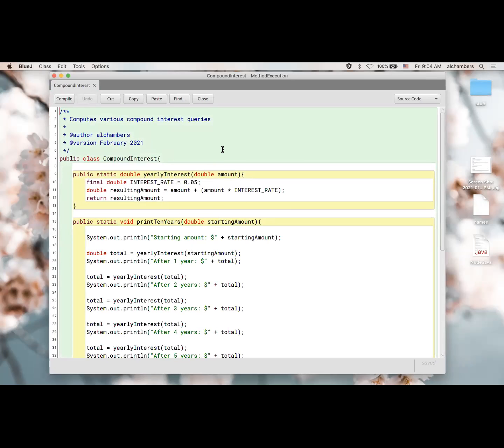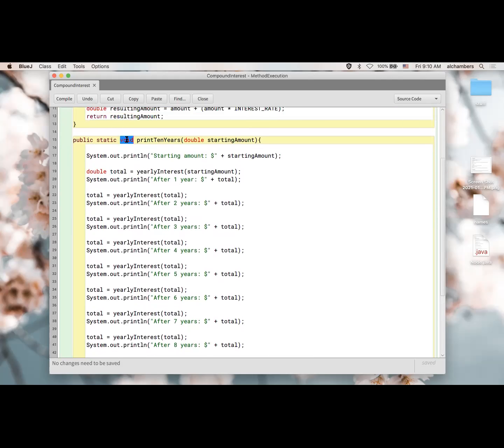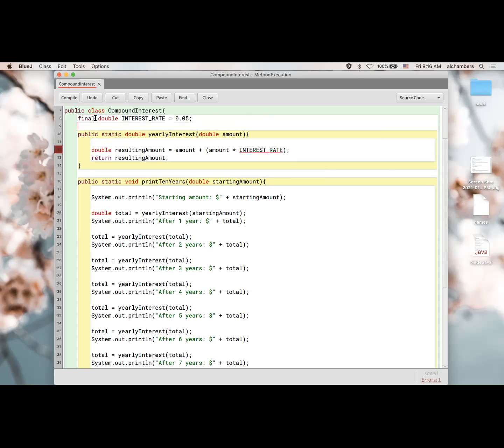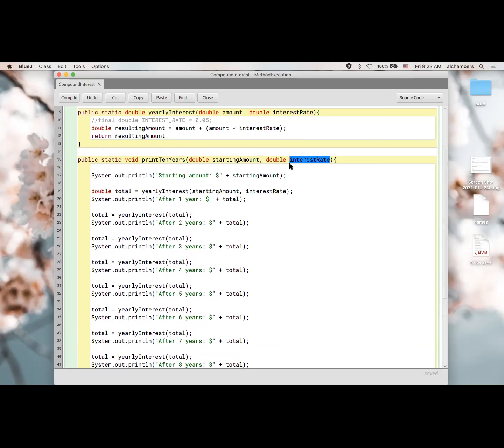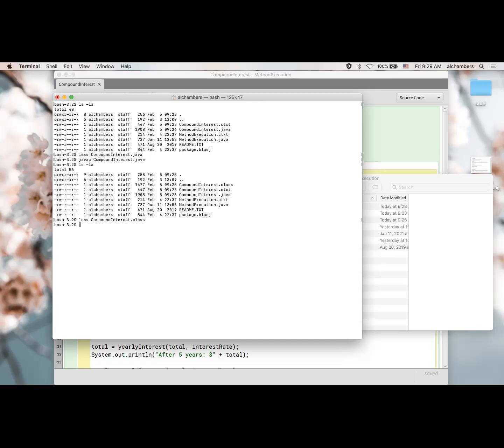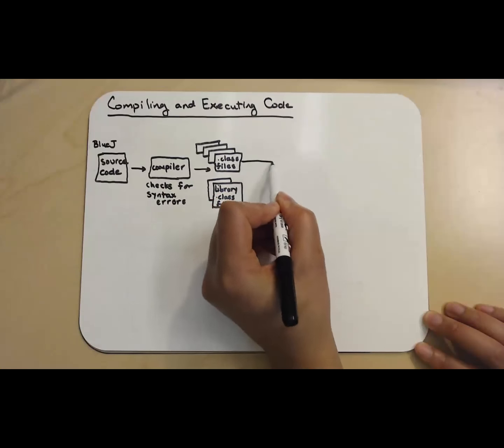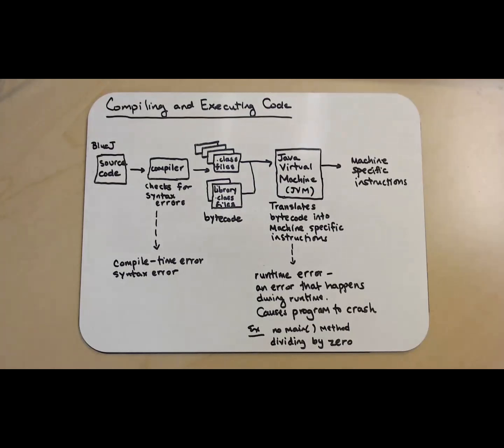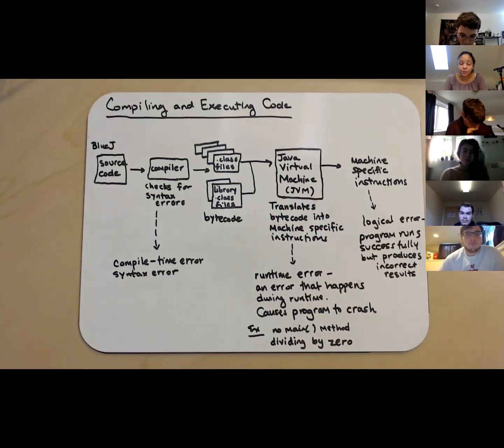In-Class Lecture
- Lab Debrief
- Compiling and Executing code